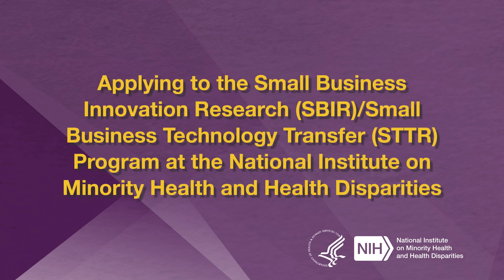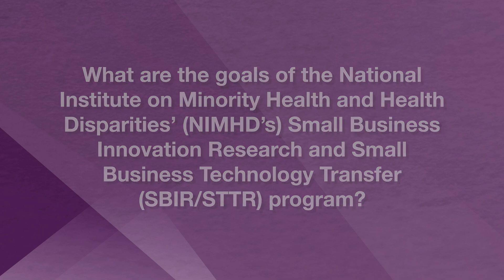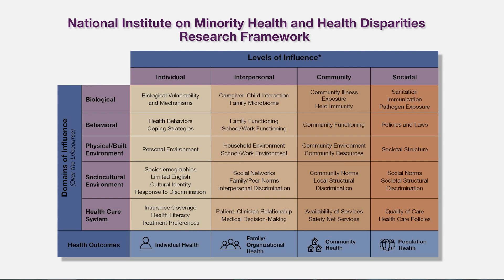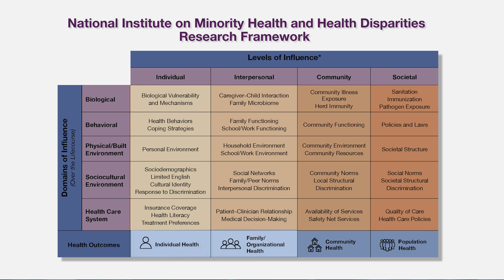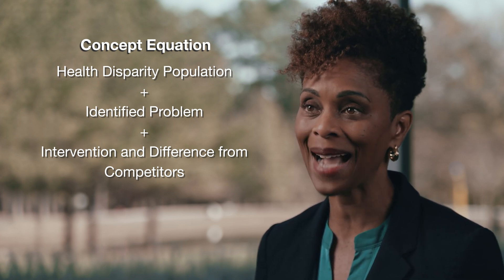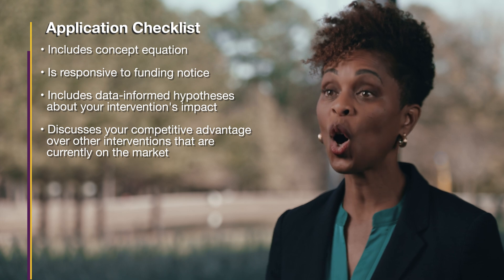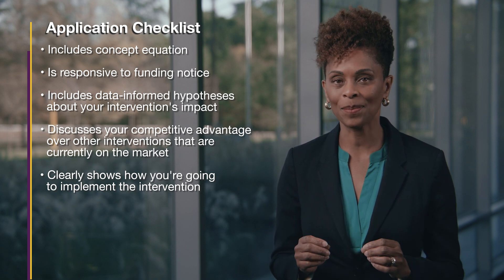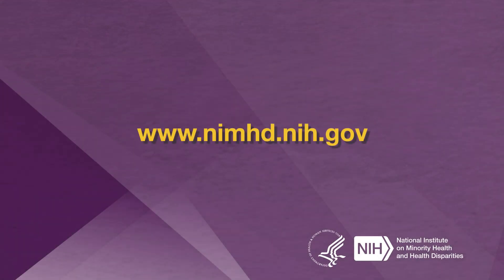NMHD Small Business Innovation Research & Technology Transfer Program (SBIR/STTR)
Through NIH’s SBIR/STTR program, NIMHD is proud to allocate grant funding for small businesses working with underserved communities on commercial efforts designed to empower health disparity communities to achieve health equity through health education, disease prevention, and community-based, problem-driven research, while creating jobs in their community.